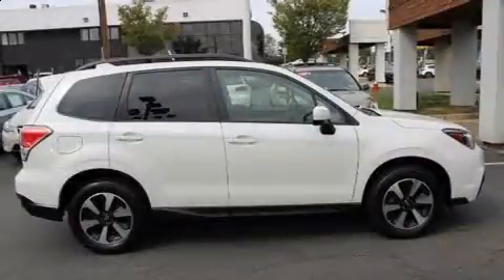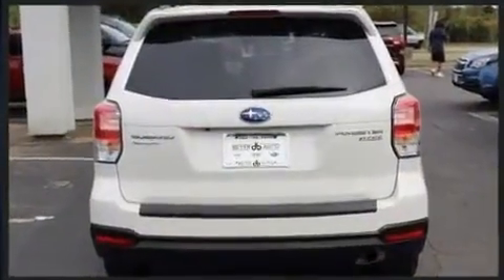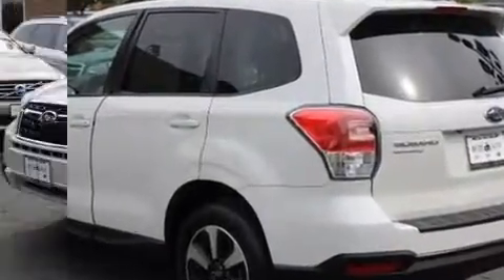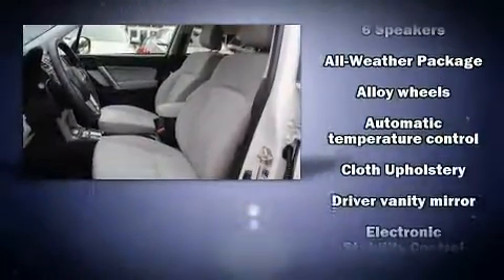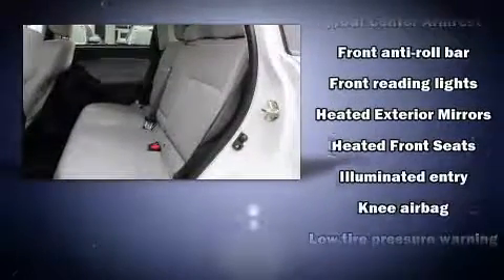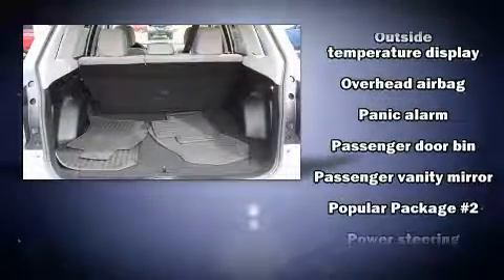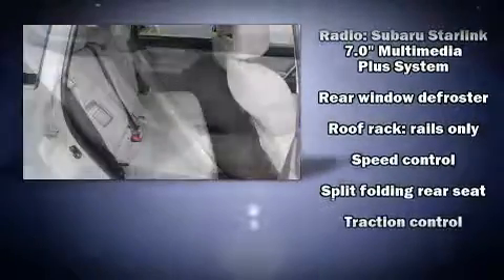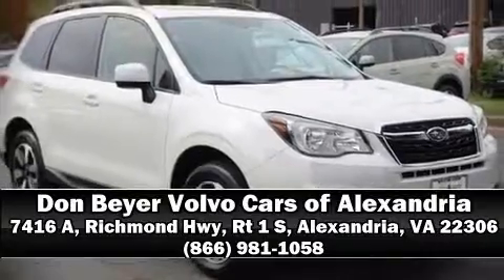2017 Subaru Forester 2.5i Premium in Alexandria, VA 22306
7416 A, Richmond Hwy, Rt 1 S

Load your family into the 2017 Subaru Forester. With just over 10,000 miles on the odometer, this 4 door sport utility vehicle prioritizes comfort, safety and convenience. It features a continuously variable transmission, all-wheel drive, and a 2.5 liter 4 cylinder engine. A wealth of standard features means that you no longer have to sacrifice. Such as remote keyless entry, front bucket seats, air conditioning, telescoping steering wheel, power door mirrors, power windows, cruise control, and a split folding rear seat. For drivers who enjoy the natural environment, a power moon roof allows an infusion of fresh air. Subaru ensures the safety and security of its passengers with equipment such as: dual front impact airbags with occupant sensing airbag, head curtain airbags, traction control, brake assist, ignition disabling, an emergency communication system, and 4 wheel disc brakes with ABS. Various mechanical systems are monitored by electronic stability control, keeping you on your intended path. It also arrives with a Carfax history report, providing you peace of mind with detailed information. Our aim is to provide our customers with the best prices and service at all times. Please don't hesitate to give us a call.